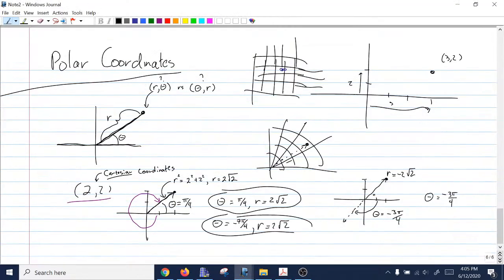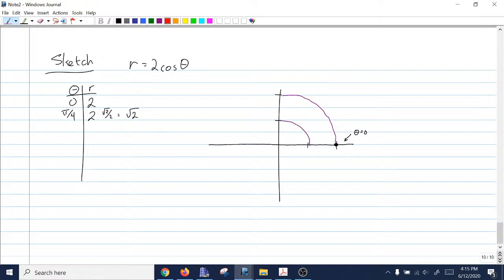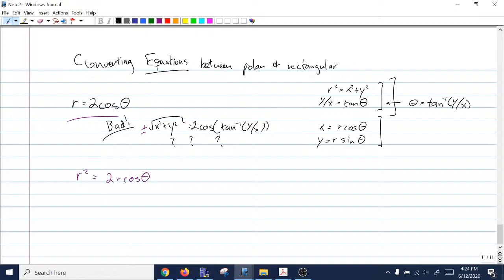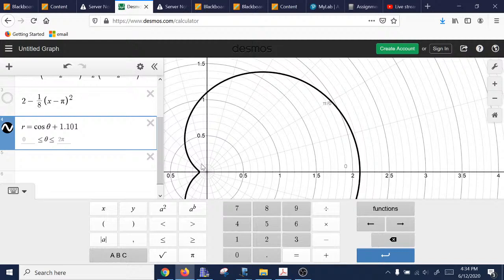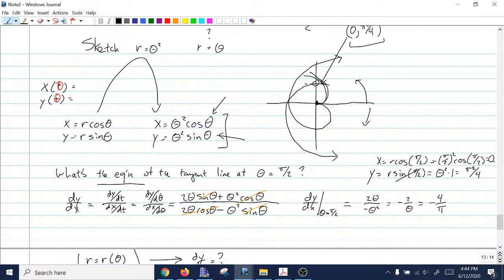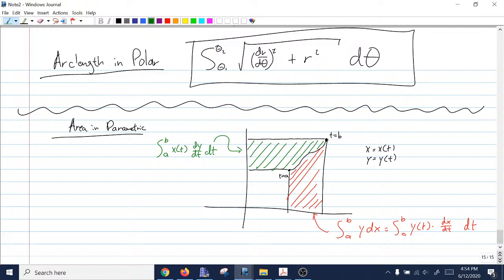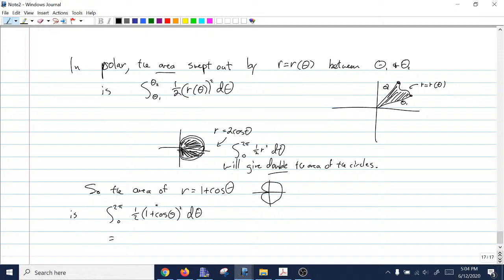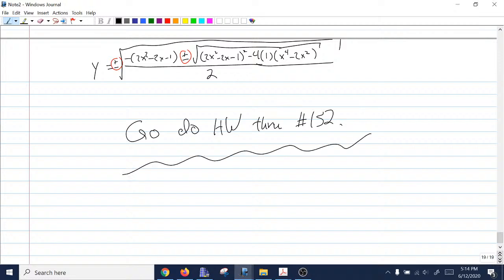142 Exam 3 day 3